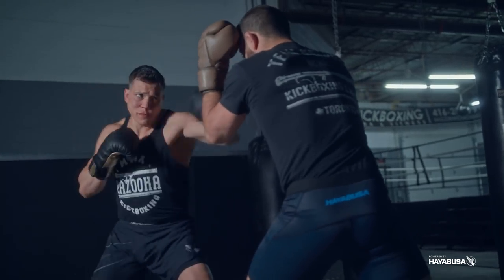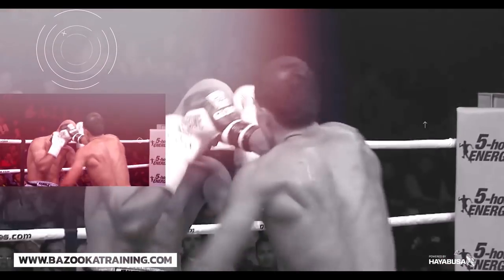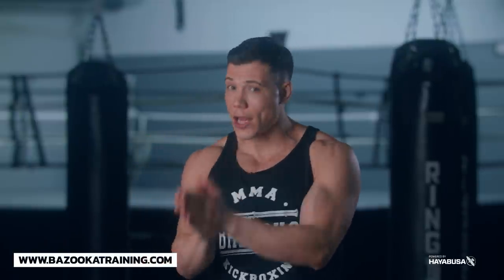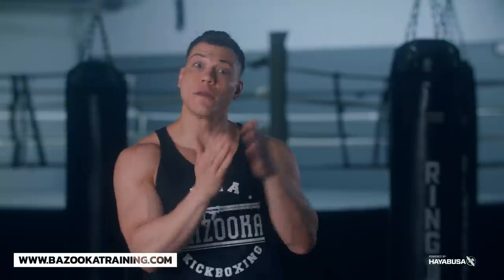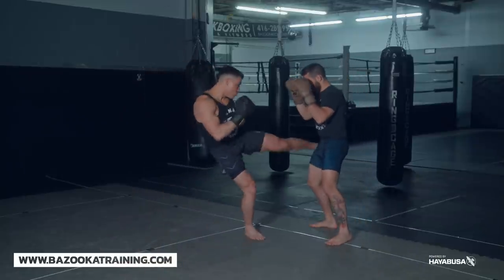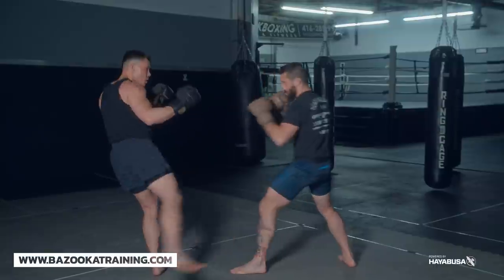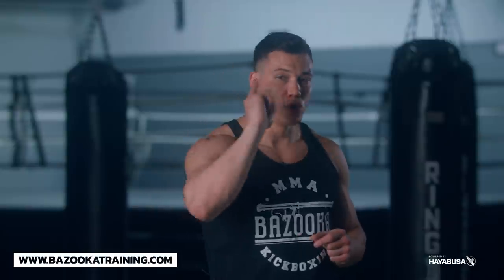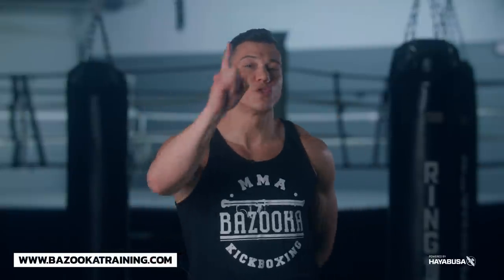TOP 5 WAYS TO AVOID BREAKING YOUR SHIN WHEN THROWING LOW & CALF KICKS | BAZOOKA KB & MMA #139